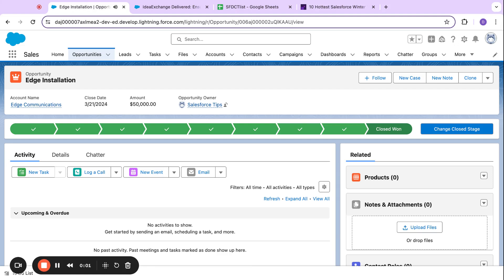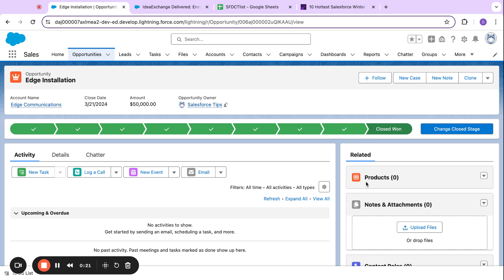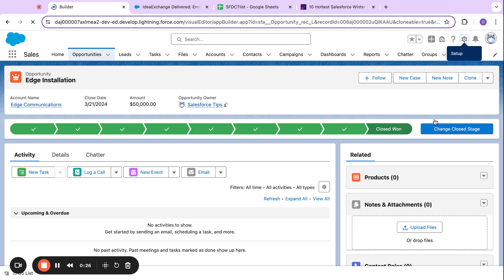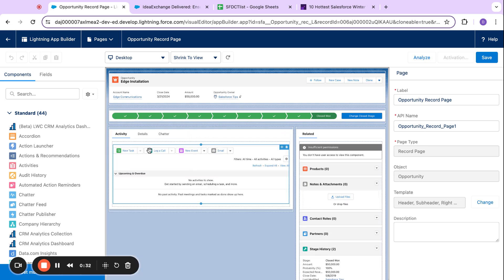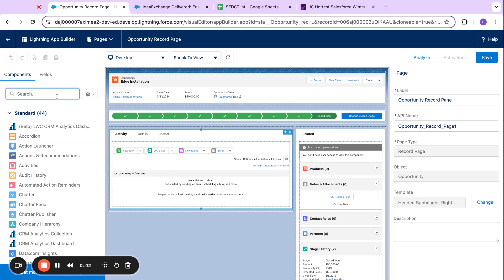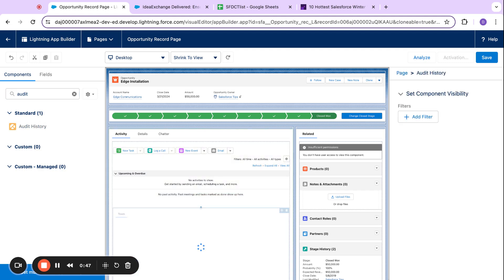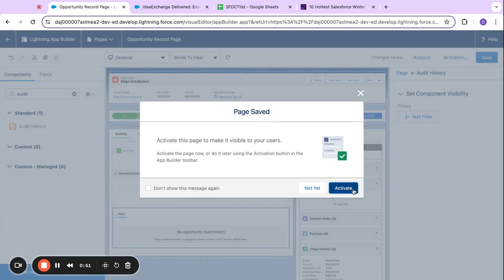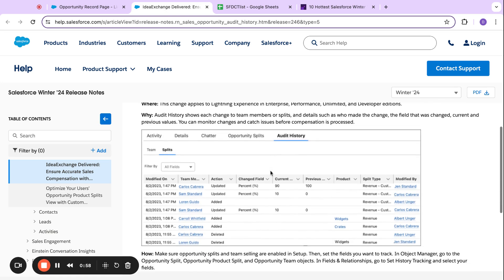How to track which salesforce users are editing opportunities